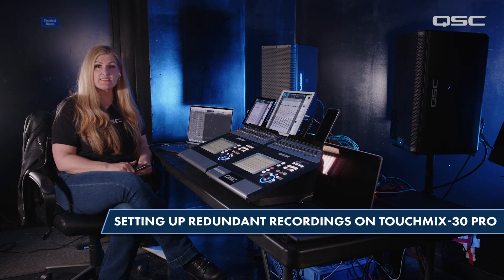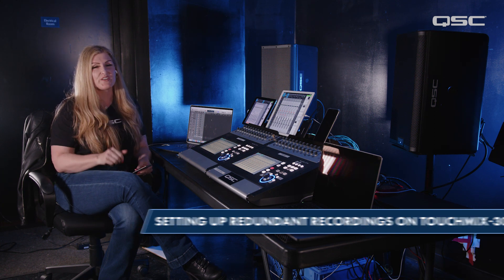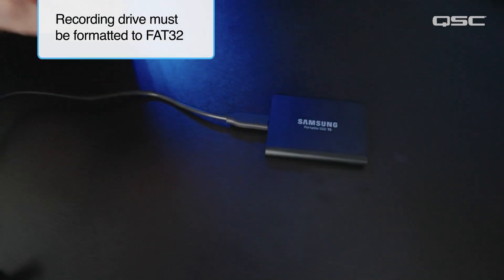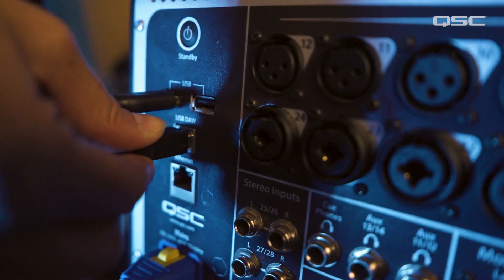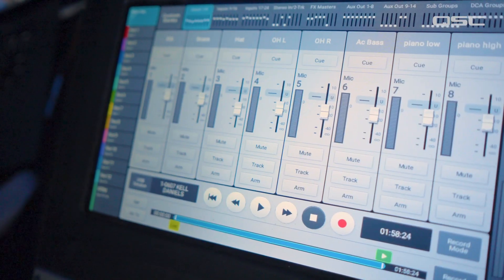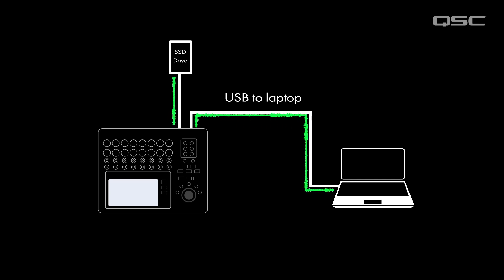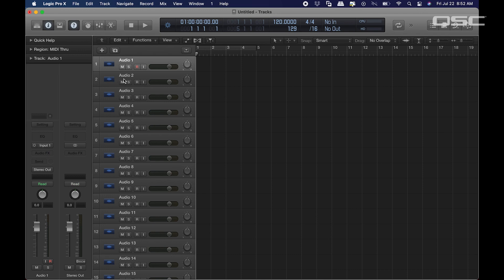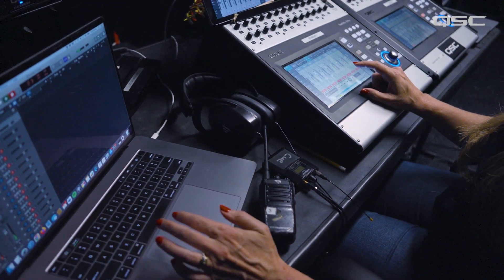How to Set Up Redundant Recordings on the TouchMix-30 Pro - Quick Tip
Verified
Learn how to mulit-track record direct to hard drive and to your computer DAW (digital audio workstation) at the same time with the TouchMix- 30 Pro.